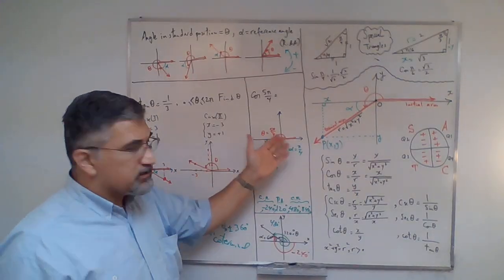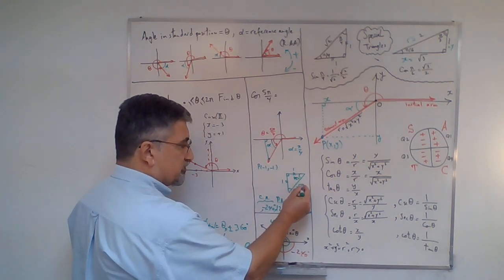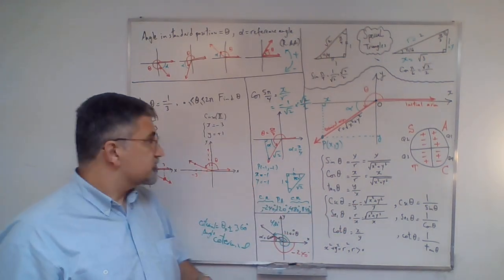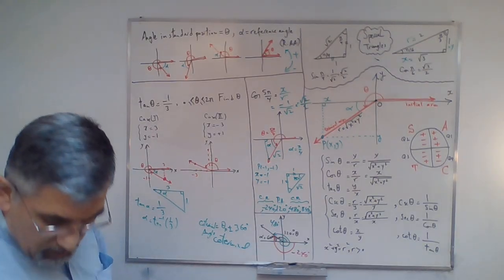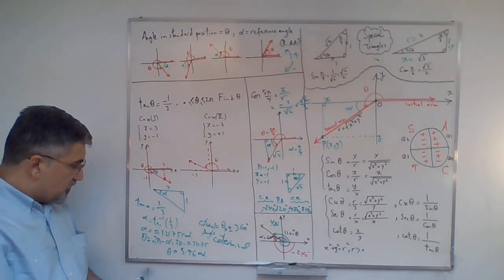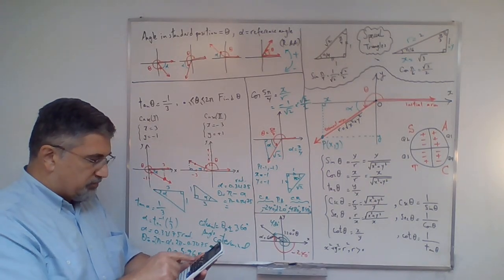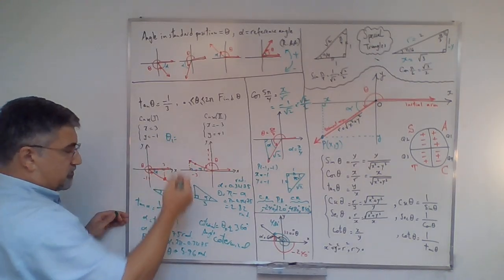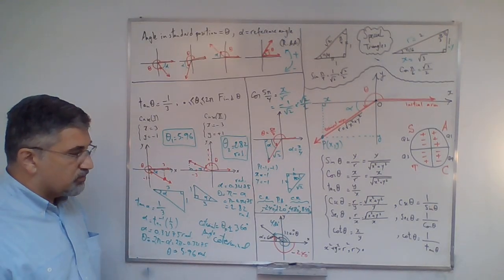Chapter 6 - Trigonometric Functions: Angle in standard position Sec. 2B | MHF4U1- Advanced Functions